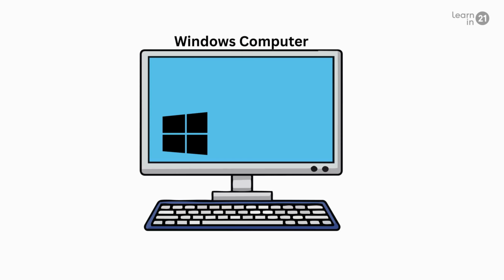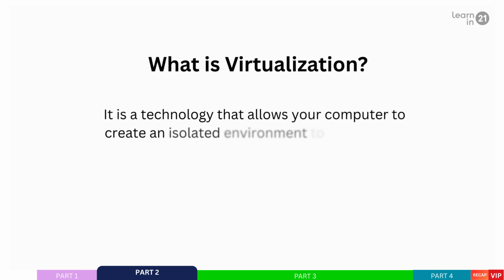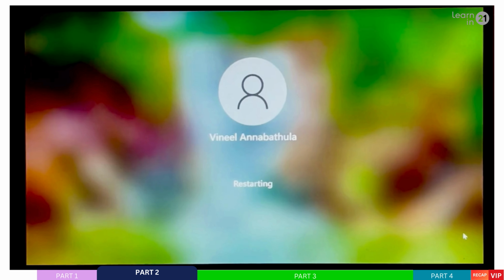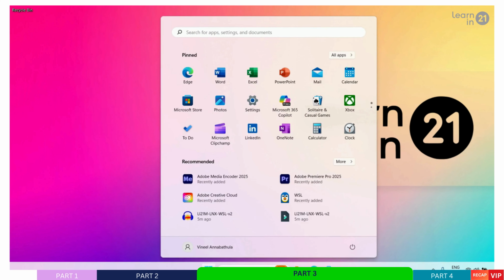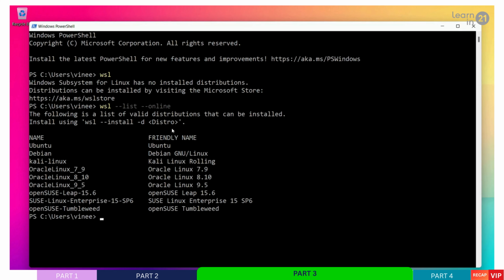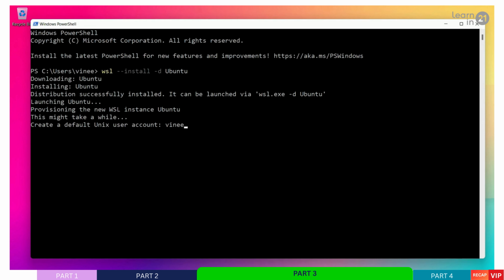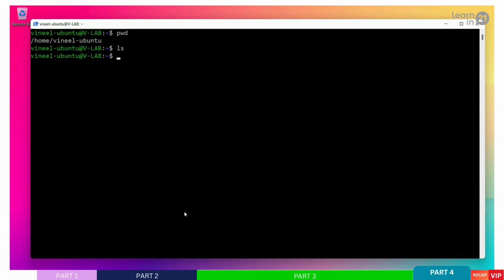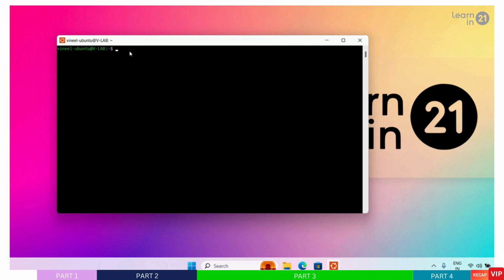Linux vs Windows? Run Both at Once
In this step-by-step beginner guide, you will learn how to run Linux on Windows, a crucial skill for any aspiring cloud engineer or devops engineer looking to advance their tech career. Running Linux on Windows is a fundamental concept in cloud computing, and is widely used in platforms such as Azure and AWS. By following this tutorial, you will gain hands-on experience with Linux and be able to apply your knowledge to real-world scenarios, including containerization using Docker and managing Azure VMs. Whether you're interested in cloud jobs, devops, or simply looking to improve your skills, this video will provide you with a comprehensive introduction to running Linux on Windows, and set you on the path to becoming a skilled cloud engineer or devops engineer, ready to take on the challenges of cloud computing and advance your career in the tech industry. By the end of this video, you will have a solid understanding of how to run Linux on Windows and be able to apply your knowledge to your devops roadmap.